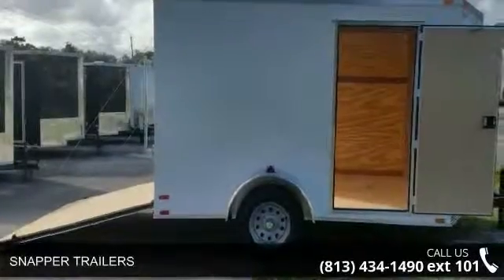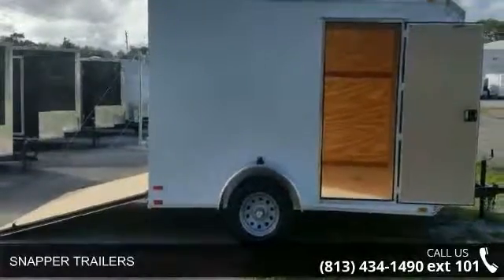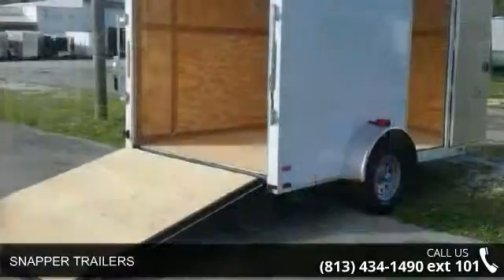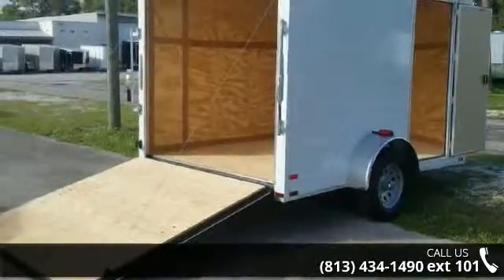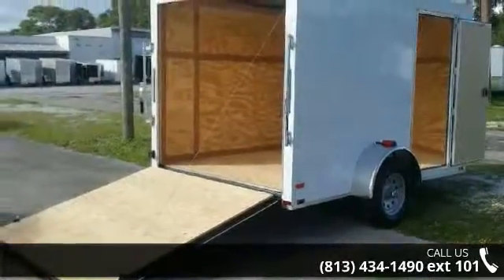ATV Trailers -New Single Axle 7x10 Enclosed with EXTRA HE...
NEW TRAILERS at USED TRAILER PRICES!   PRICING INFO: $2,324 is the factory location pick up price - Factory located in Georgia for factory pickups Tampa Price: Pick up price of trialer in TAMPA, Florida -$2,504 Contact us for current pricing information as additional fees, or taxes may apply to the above prices, depending on pick uplocation of trailers - Pricing subject to change without notice, call for current pricing info! NEW Single Axle trailer with MORE standing headroom inside! Extra 3 inches of interior trailer height More headroom inside! V shaped front (reduces wind drag when driving with trailer and offers more room up front!) Rear Ramp with spring assist allows for easier loading. Side door with RV lock.  " Plywood floor. Diamond plate stone guard on front. 205/75/15 tires. 12 volt dome light w/ wall switch. Side air vents. White Exterior. MORE! CALL!